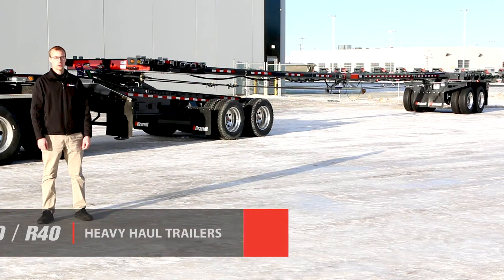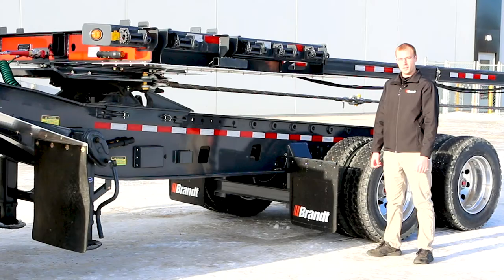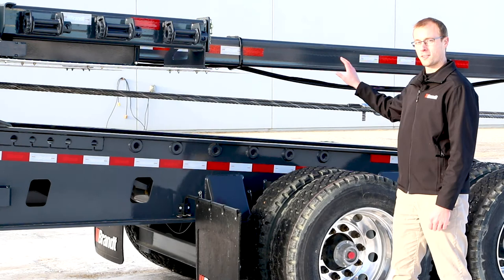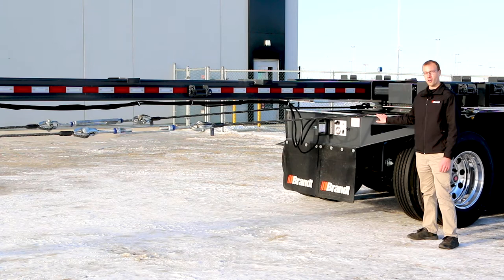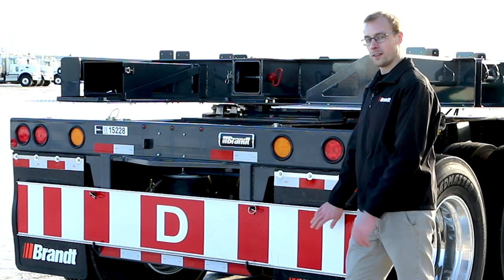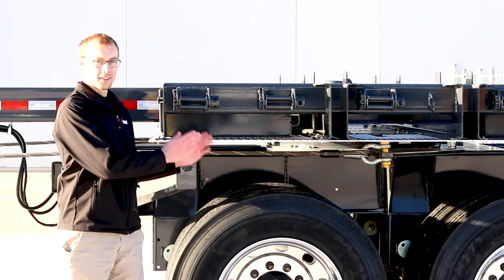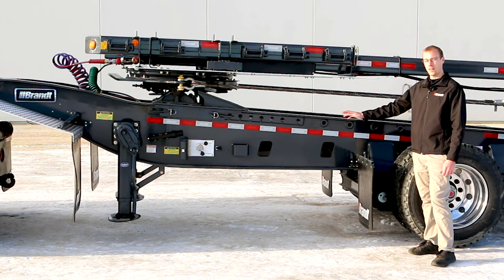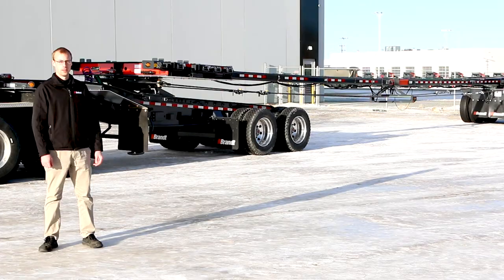Brandt Equipment Solutions Ltd. | T300 + R40 Jeep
Brandt’s T300 Cable Steer Pole Trailer tracks with the pulling tractor to safely haul pipe down highways, rural roads, and off-road pipeline right of ways where conditions are variable; and it meets legal requirements across North America, so you can haul, string or stockpile large diameter pipe with ease.